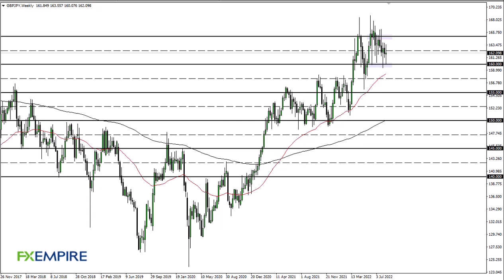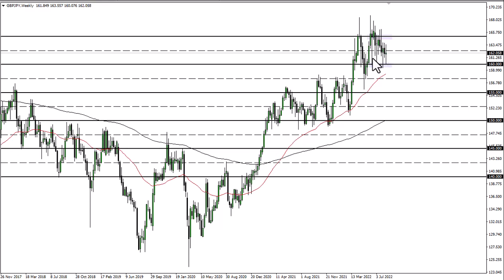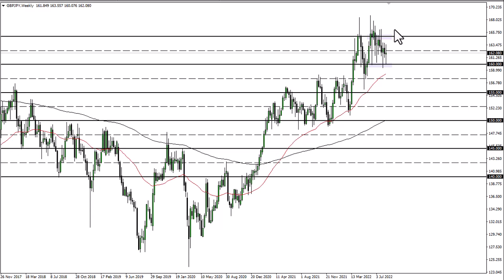GBP/JPY Technical Analysis for the Week of August 22, 2022 by FXEmpire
The British pound has bounced around during the course of the week against the Japanese yen, as we continue to see a lot of confusion.